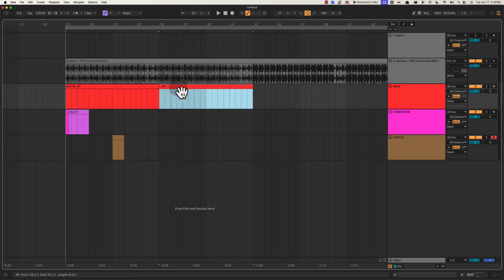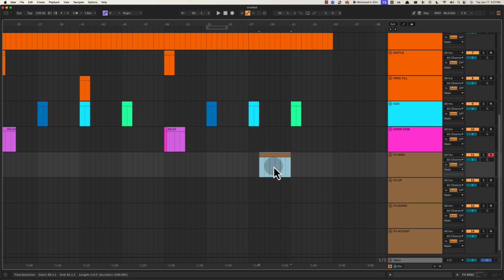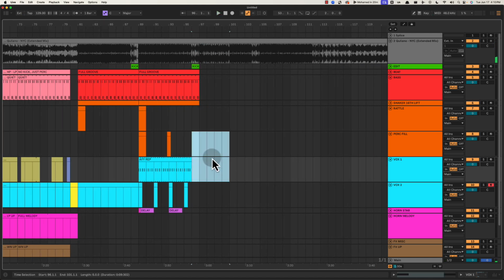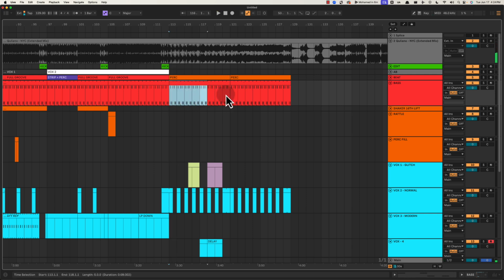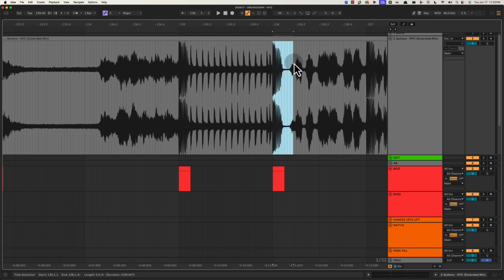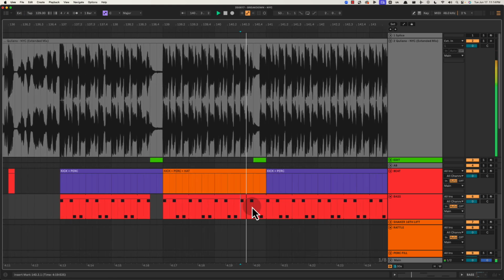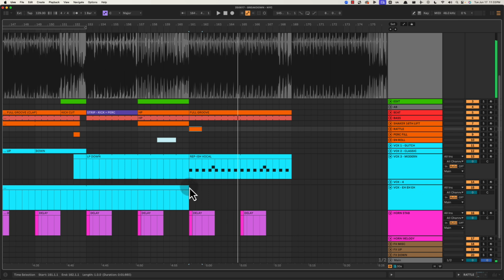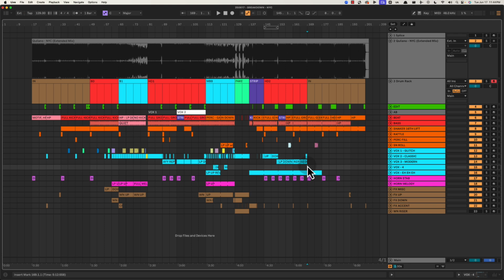TECH HOUSE BREAKDOWN - Quliano - "NYC" (2025)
►► FREE "NYC" MIDI Map 👉

Get more help beyond YouTube:

✅ Tech House Launch Pad (free)

✅ ZERMELO System
Turn your ideas into finished, pro-quality tracks ready for the dance floor.

✅ ZERMELO Bootcamp (5 seats, starts in May)
Finish a track with me in 7 weeks using the ZERMELO System: